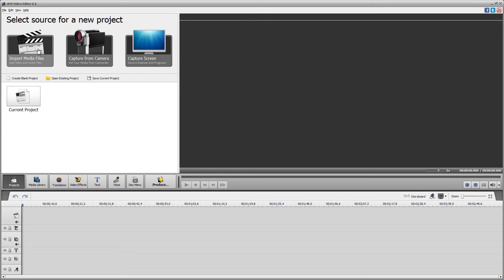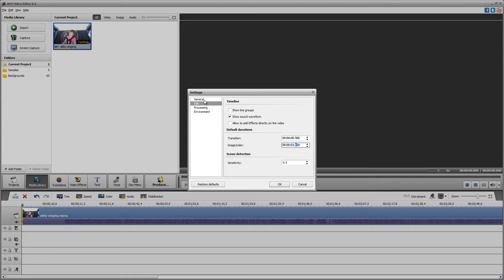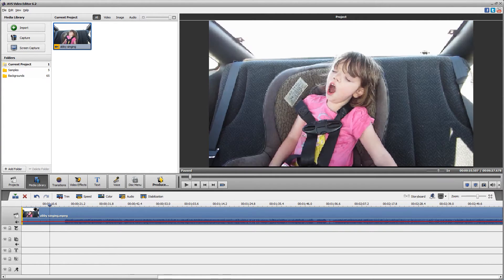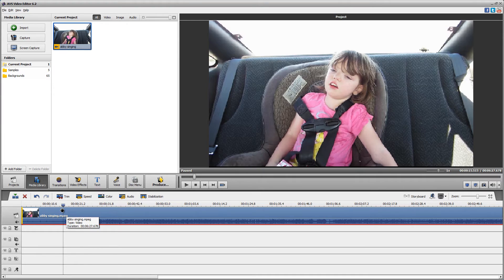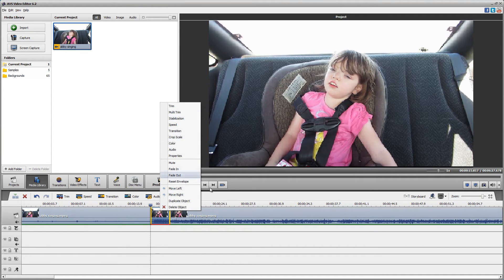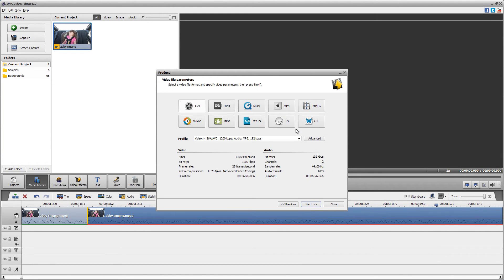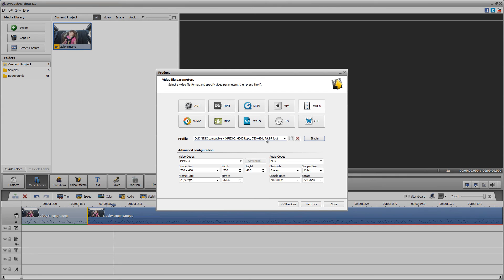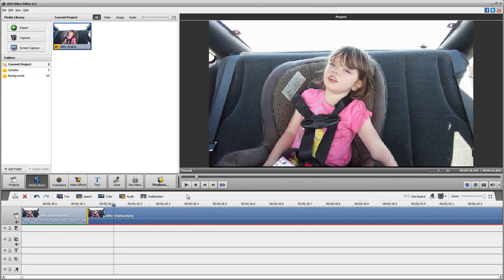AVS Video Editor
2:55 after dragging it up or down to see the audio bars better, MAKE SURE you bring it back to the middle. (RIGHT CLICK and press RESET ENVELOPE) Otherwise if you have it all the way up, it will INCREASE the audio for that part of the timeline. If it's all the way down, it will MUTE the audio. You do NOT have to move that bar at any times. I just move it to see the audio bars better, since you can't move the time line and stretch it.

Probably the worst tutorial in the world, considering I TOTALLY forgot how to make a freaking cut at first. So feel free to skip through the part where I was pressing TRIM! Lol. In the full YEAR that I used AVS, I never onced used that button. PRESS THE SPLIT BUTTON, then click on that portion, and press delete, move it, cut it, or whatever.

I'll truly have to redo this video. Plus I have a 5 year old that is super loud and as soon as I start recording, she won't leave me alone for just a few minutes. lol